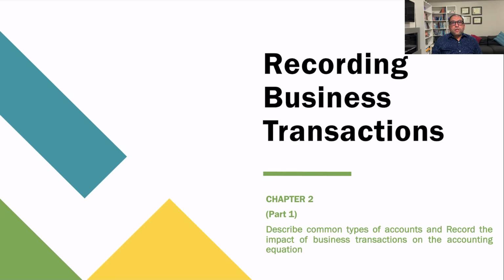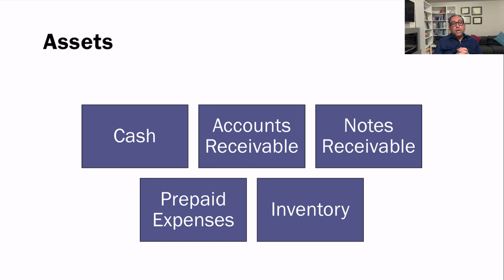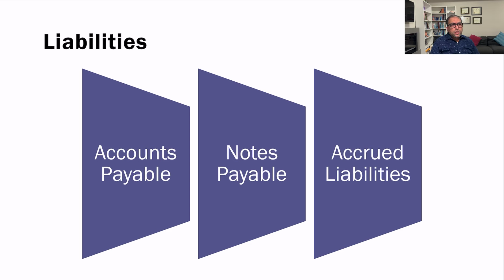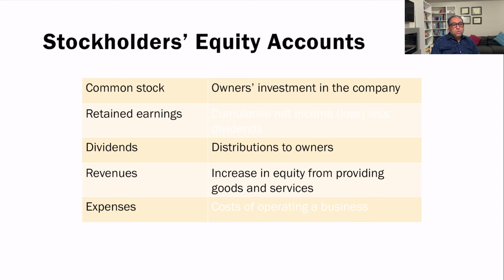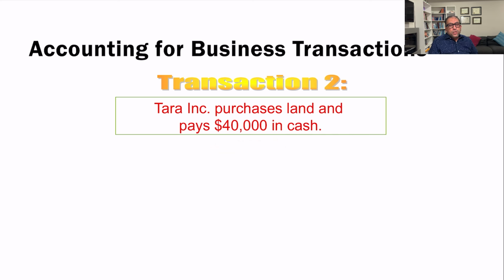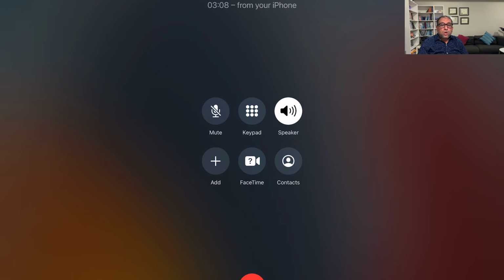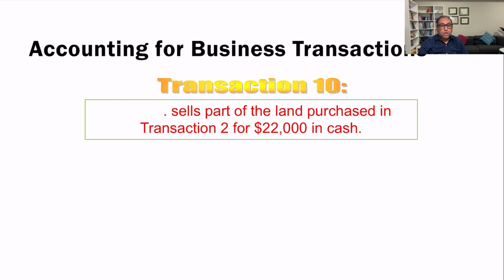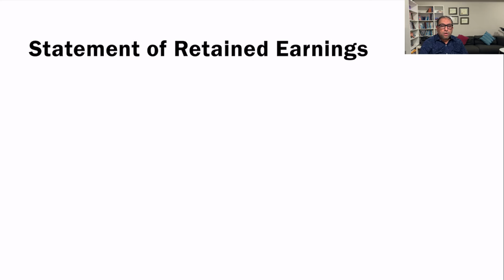Recording Business Transactions Part- 2 | Assets | Liabilities | Shareholders | Equity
Learn how to record business transactions involving assets, liabilities, shareholders, and equity in this informative video. Perfect for accounting students and business owners!

In this video, we will continue our discussion on recording business transactions, focusing on the simplified method of double-entry accounting. Learn how to easily track your company's financial activities and ensure accuracy in your records. Follow along for practical tips and examples to master double-entry accounting with ease.

Rules for Entries
Recording Transactions
Accounting Equation
Assets = Liabilities + Shareholders Equity